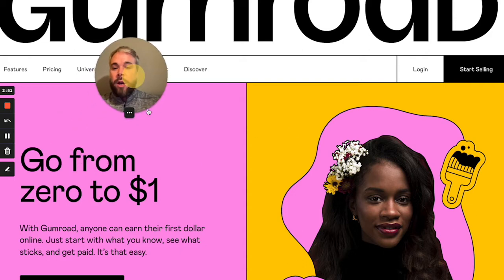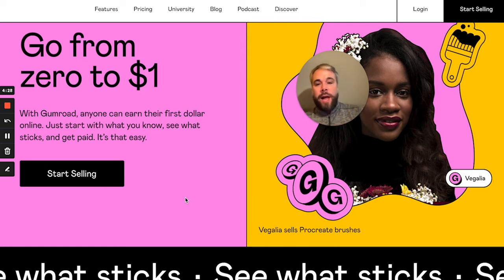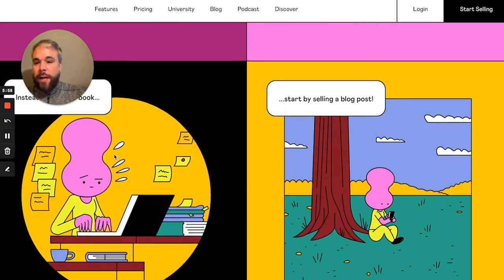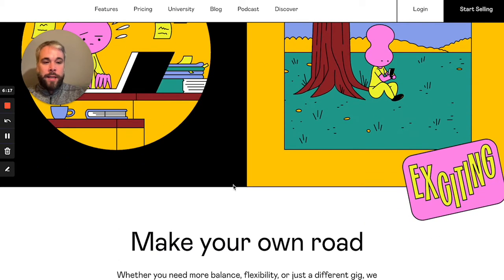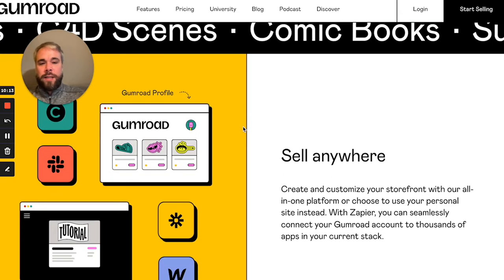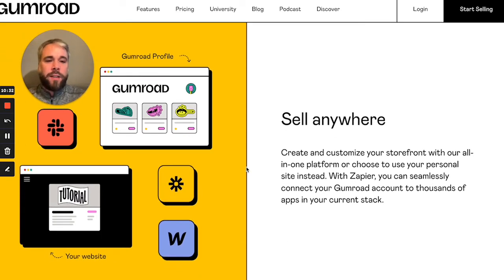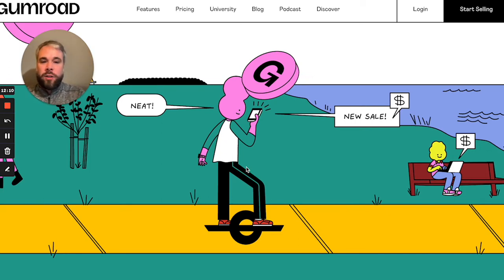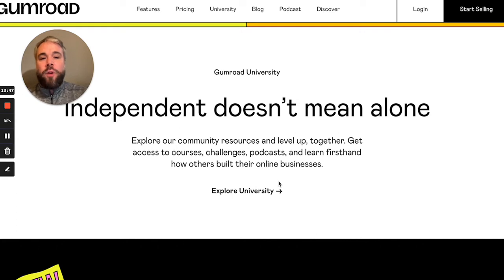Landing page roast: Gumroad's controversial new landing page